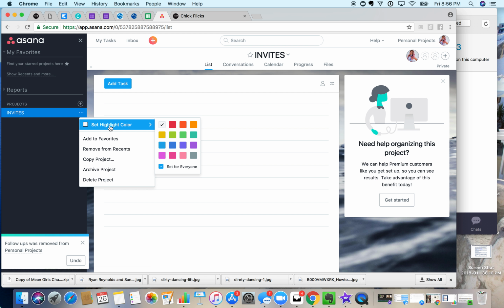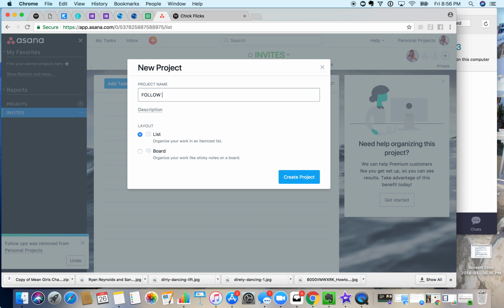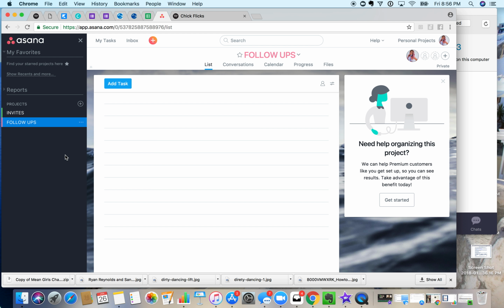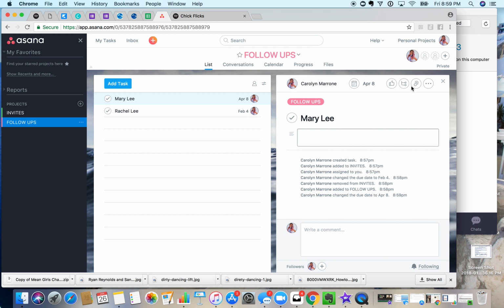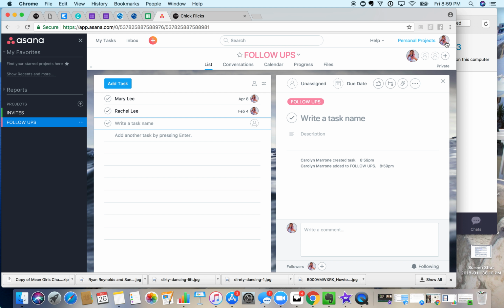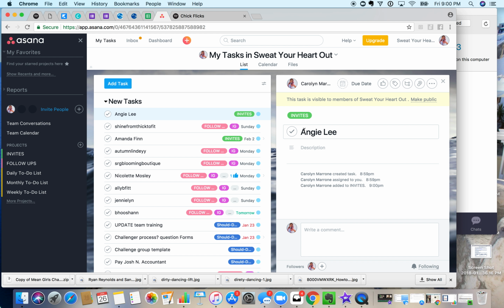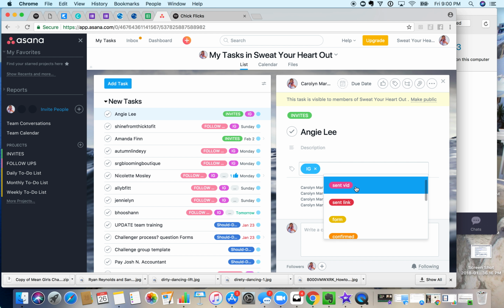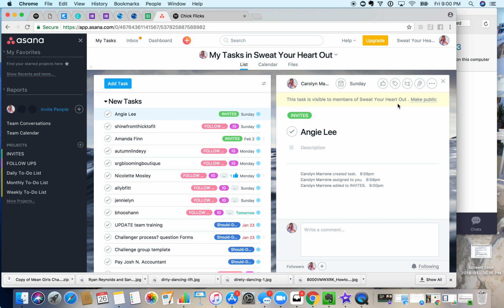How to Use Asana to Track Your Beachbody Business